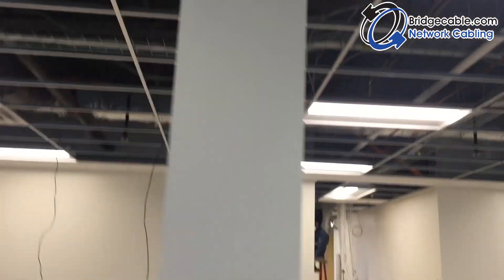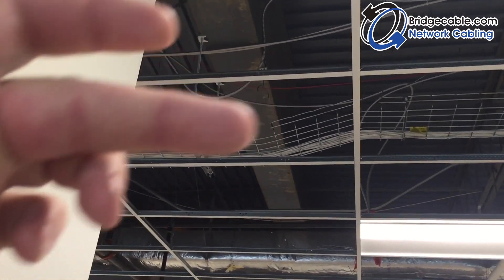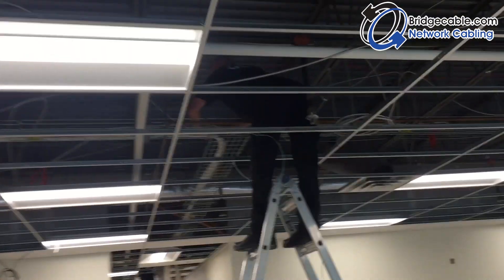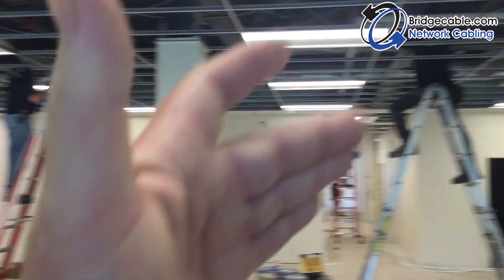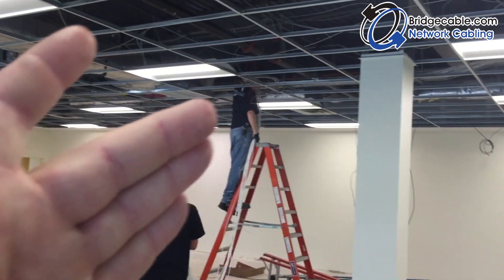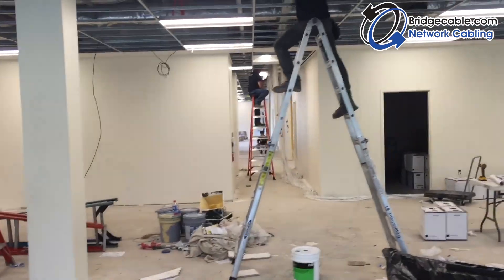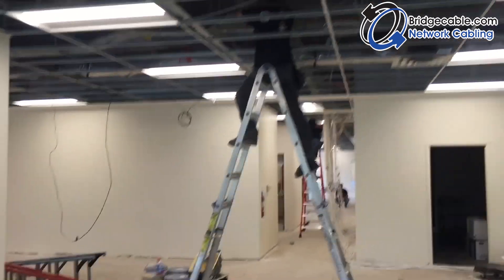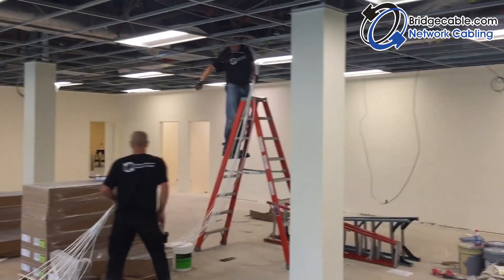3 to 5 Man Network Data Cabling Pulling Teams | Bridge Global Services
Quick examples of how to pull FAST with team.
On larger jobs for network cabling in new construction and if you have the man power the whole team can pull together. Typically teams break out in 2 oe 3 techs when pulling wiring. Here is an example of our Philadelphia cabling team end of the day finishing up the short pulls.
Call us to review or sub contract our your next new construction job.

Below is some more training information as well.

The Components of Structured Network Cabling Systems:

Whenever you take a look through any of the different cabling catalogs you will see an abundance of various types of components that can be used within structured network cabling systems. You’ll read all sorts of technical jargon that describes their different features and also see strange terms like patch cabling and raceways.

But what do these all fancy terms mean and what part do these different components play when creating structured network systems? Below we have outlined some of the main components that may be used when designing and installing your next network cabling system.

The Main Sub-Systems of a Cabling System

There are six main sub-systems that are included within a structured cabling system and these include the entrance facility, main equipment room, the telecommunications rooms, individual work-stations along with backbone and horizontal cabling.
The entrance facility is the point where all the outdoor cables from the different service providers connect to the buildings backbone cabling system. The backbone cable then connects these to the equipment room and each of the telecommunication rooms.
The equipment room is the main frame and central distribution centre for the entire building and contains all the different types of equipment to be used such as the power supplies and protection, file servers, data processing equipment, phone systems and LAN equipment.

The backbone cabling connects the equipment room to the telecommunications room on each of the floors of the building and this is usually structured by using a star topology.
The telecommunications rooms contain telecommunication equipment, cable terminations and cross-connects and this is where the horizontal cable comes into play. It has the role of horizontally connecting all the different outlets or workstations on that floor to the main frame.

Both Horizontal Cabling & Backbone cabling can use UTP, STP, Coaxial or Fiber-Optic cable but as Backbone cabling runs between the equipment room and telecommunications rooms on each floor  it needs extra strength and must also meet certain ANSI/TIA/EIA specifications such as specific fire hazard ratings.

Cabling Pathways

Cabling pathways are the means used to route, conceal and protect the cable within the building, they are specifically designed to accommodate all types of standard based cabling and there are four main types used:
• Conduits
• Cable trays
• Raceways
• Fiber Troughs

Bridge Cable

2066 W. Hunting Park Ave, STE 308, Philadelphia, PA 19140